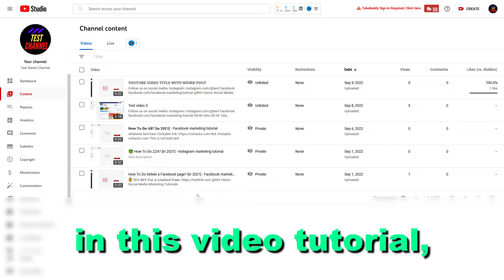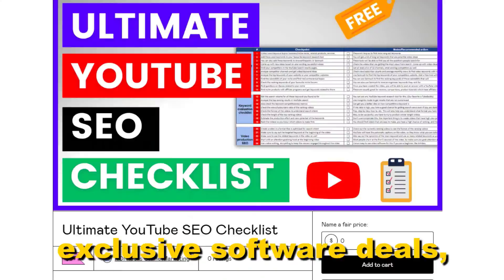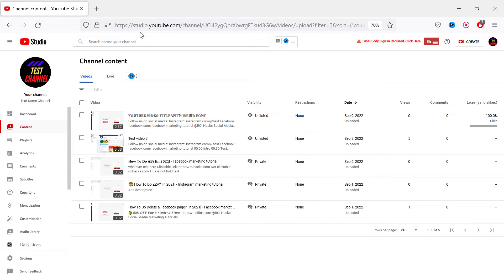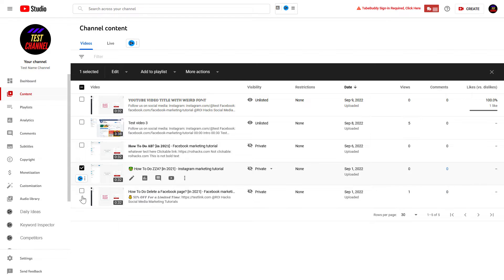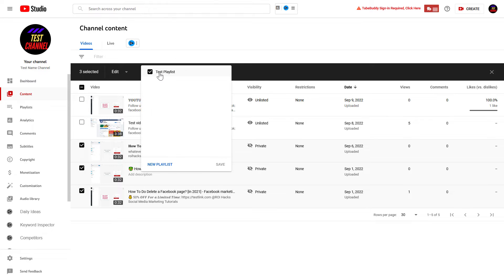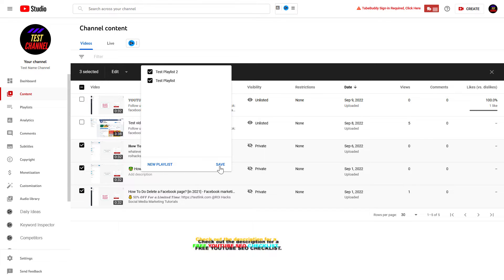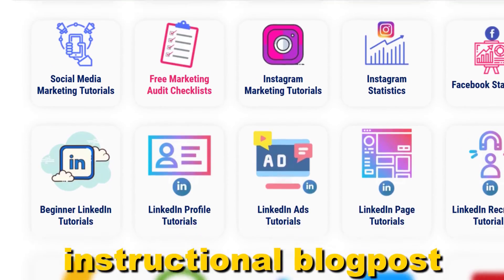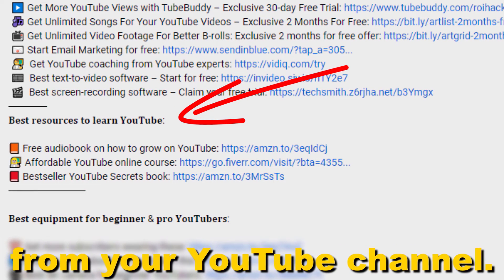How To Add Multiple Videos To A YouTube Playlist?